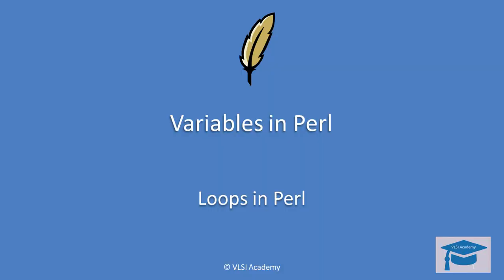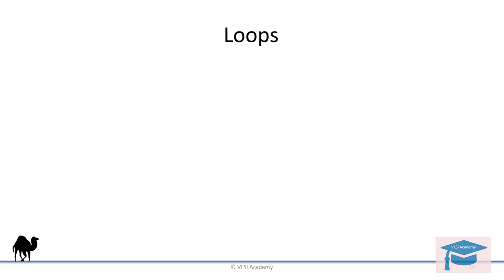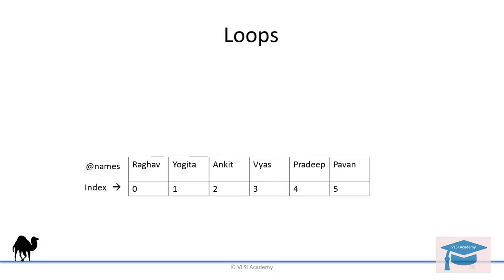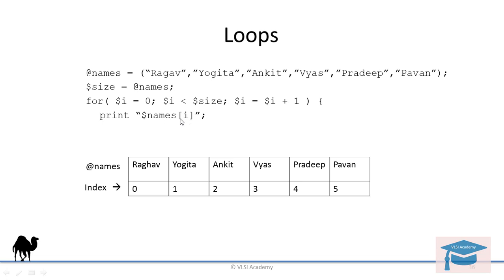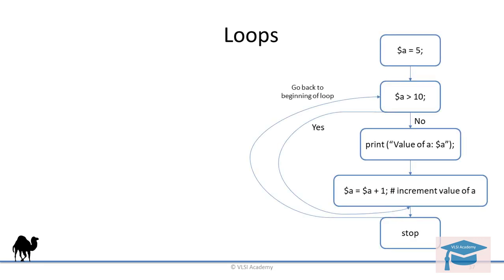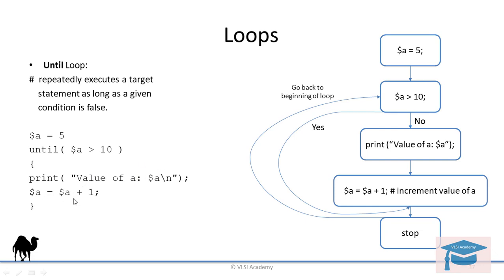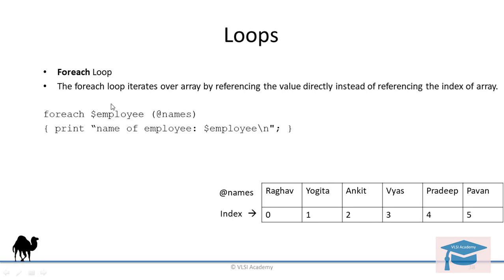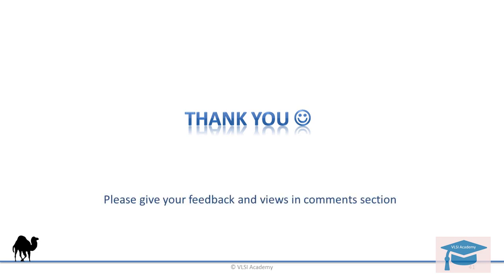perl lec6: loops (While, for, foreach and Until loop explained with example)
Programming languages provide various control structures that allow for more complicated execution paths, especially in scripting. A loop statement, be it any loop, allows us to execute a statement(s) multiple times and in this video below, we explained loop statement in perl which is applicable to most of the programming languages also. It explains while loop, for loop, foreach loop, and until loop with syntax flowchart and example. Please do watch it, and don't forget to ask any doubt if you have while watching the video.